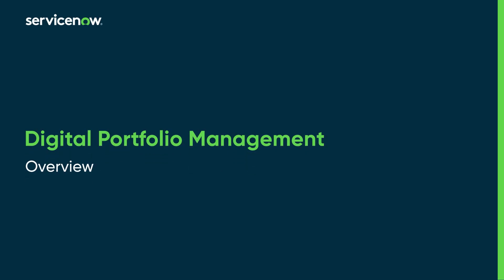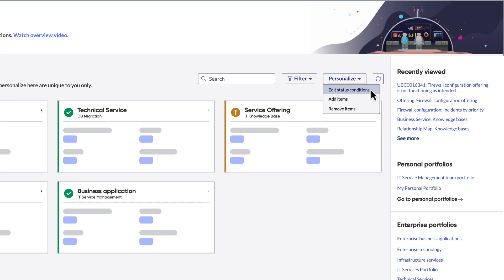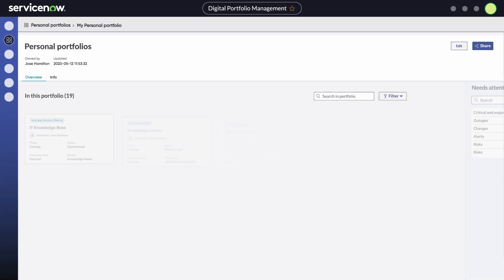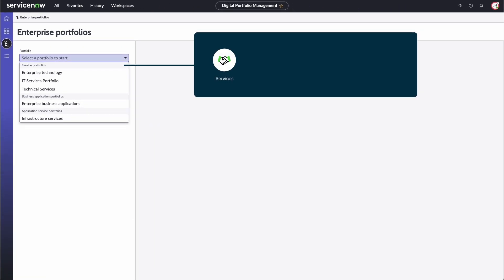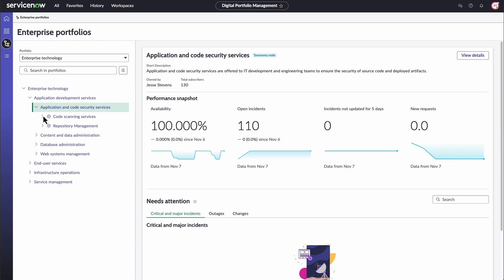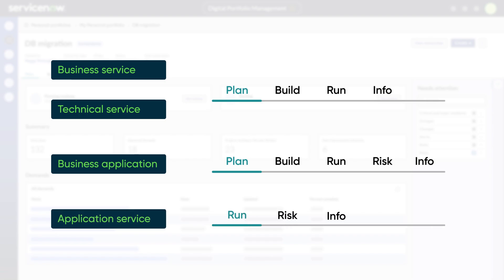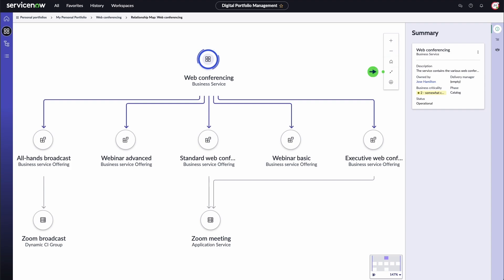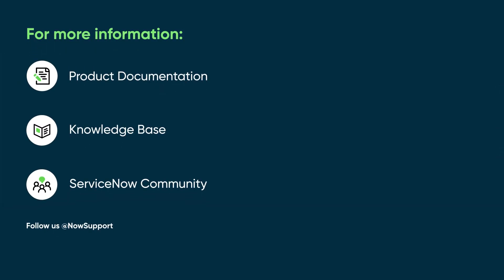Digital Portfolio Management | Overview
Provides an overview of Digital Portfolio Management, relationship maps, capabilities, and portfolios.

Chapters:
00:00 Intro
00:14  What is DPM?
01:13  Portfolios
02:55 Solutions
03:44 View relationship maps

Role required:
For general users, DPM manager: sn_dpm.dpm_manager
For DPM administrators, DPM admin: sn_dpm.dpm_admin